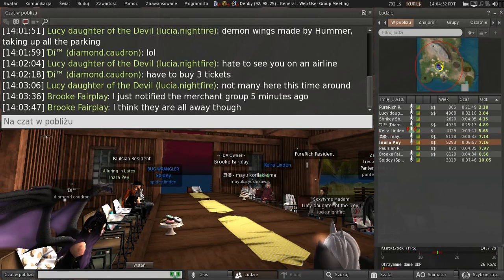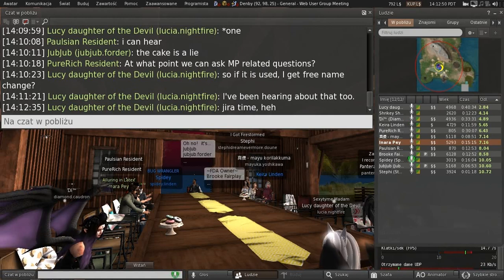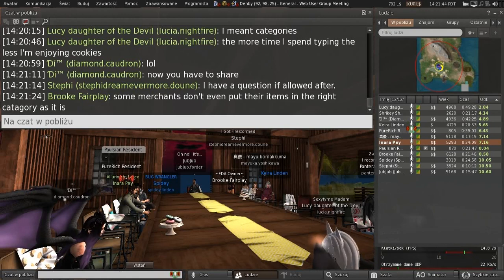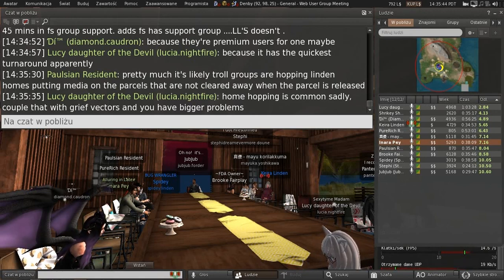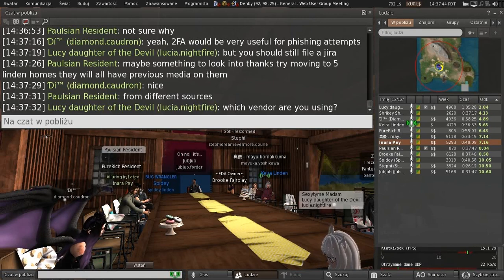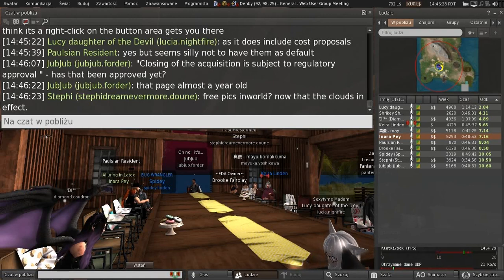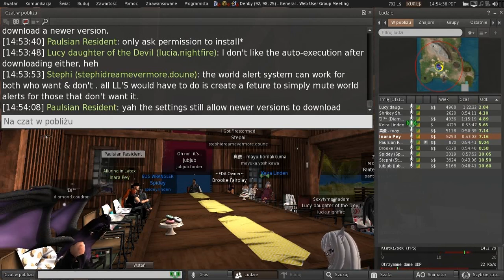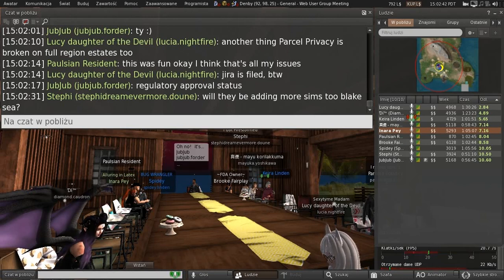Second Life: Web User Group meeting (2 June 2021)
"The Web User Group meeting is a monthly, public meeting intended for discussion of issues around our Web properties such as Marketplace, Profiles, Place Pages, Search, etc. Keira, Spidey, Grumpity & Reed Linden are the moderators. Please bring your questions & requests."
User group leaders: Keira Linden, Spidey Linden, Grumpity Linden & Kristin Linden.

"User groups are product or community focused and each one is led by the product manager or community manager. Our goals are to make it easier for you to find the user group, or groups, that you want to participate in and for us to listen more closely to your needs and ideas. The user group program is about opening up more lines of communication. Most user groups are public and include inworld meetings, JIRA sections, and sometimes a Twitter feed, an SL Forum, or an SL email list. It's up to the user group lead and the core Resident team how they want to communicate with one another. The discussions will be open, direct, and focus more on your needs, new features, and be more forward-looking."